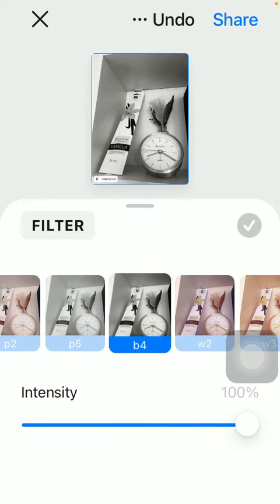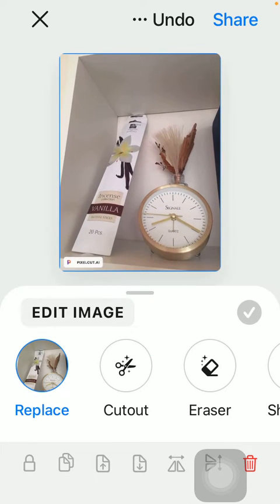How to apply filters to picture on Pixelcut?